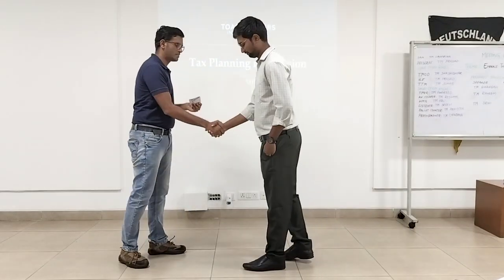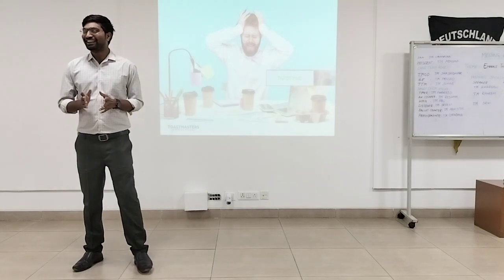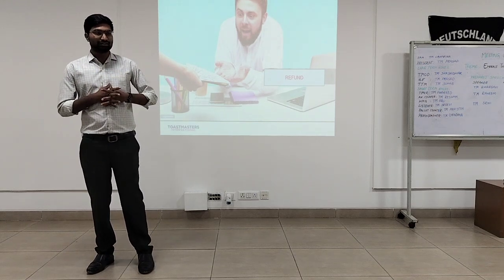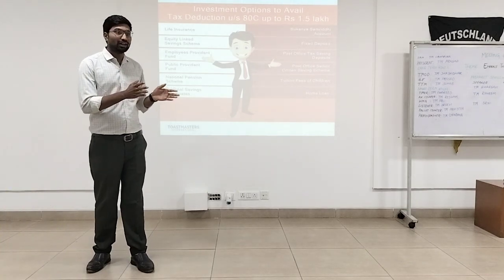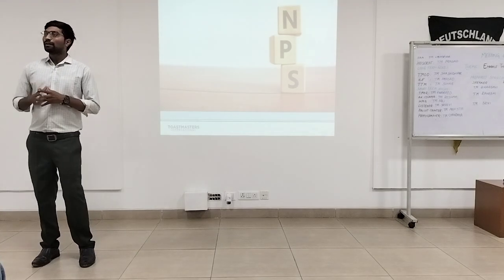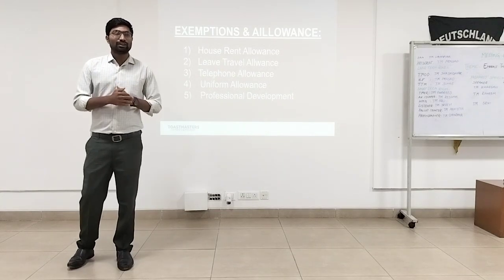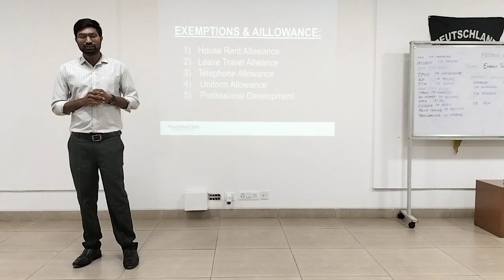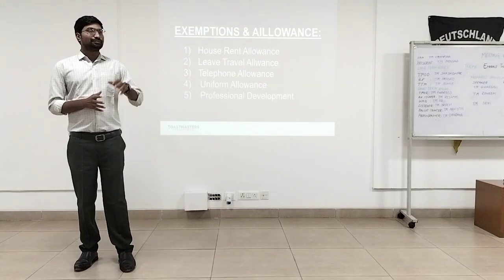VTM #422 Prepared Speech TM Raheem